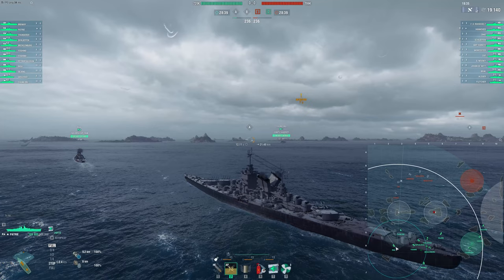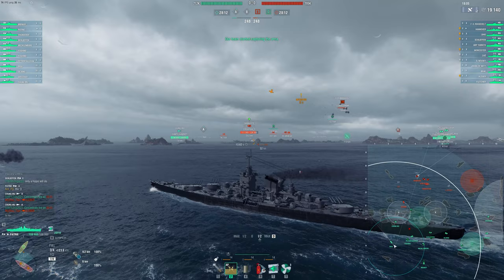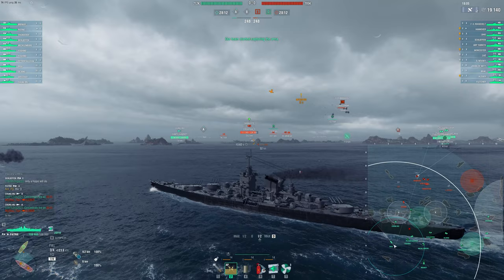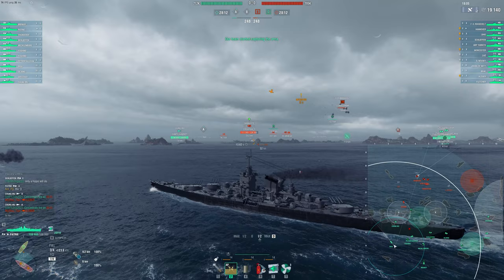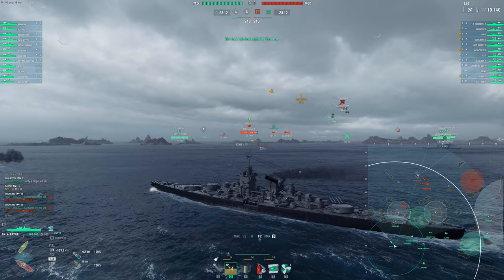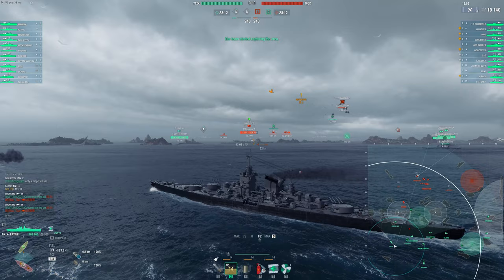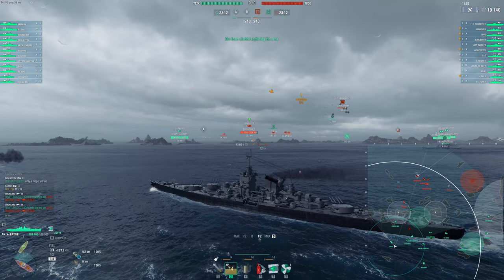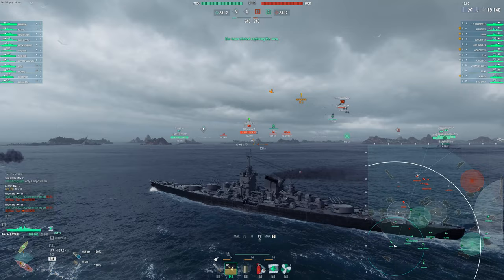Patrie Is Amazing Most of The Time